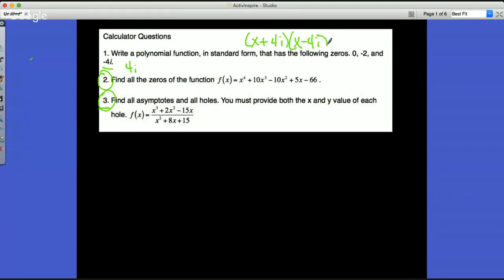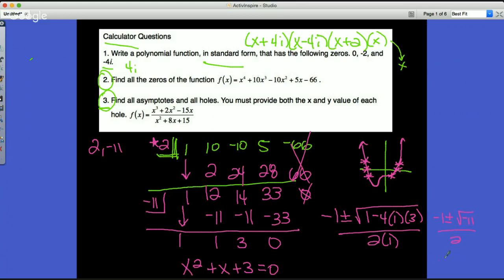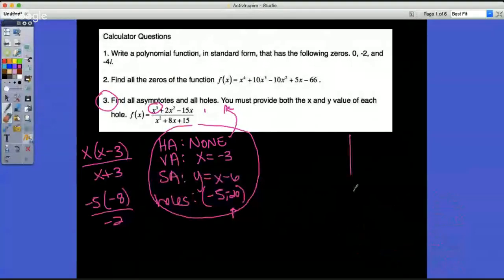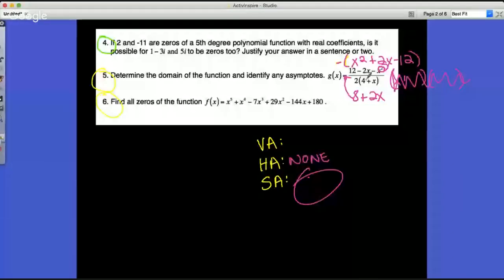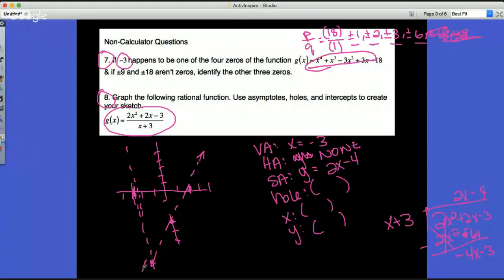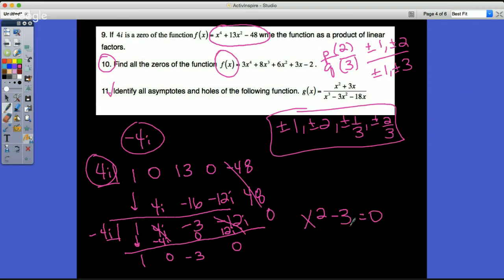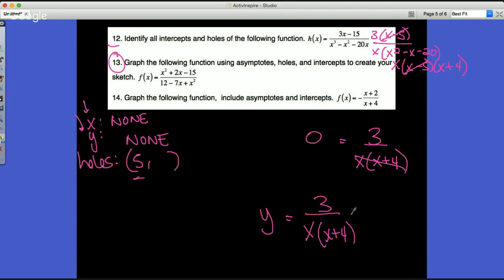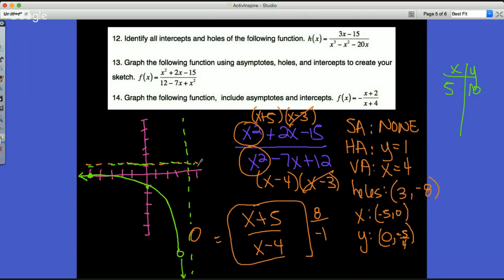Precalculus 2.5-2.7 Review